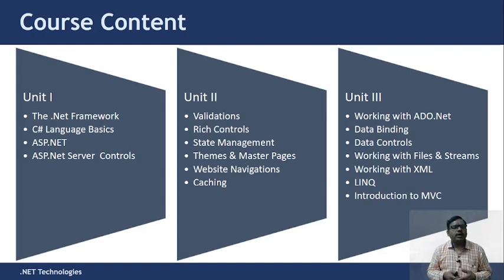Course Introduction - .Net Technologies